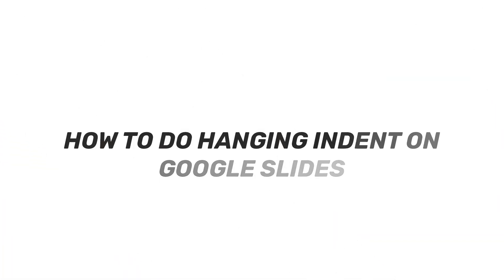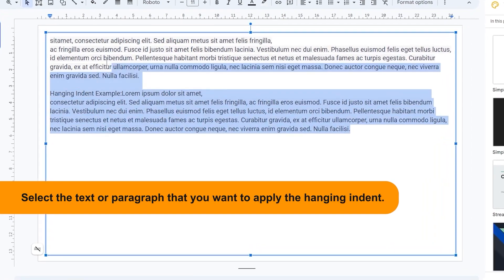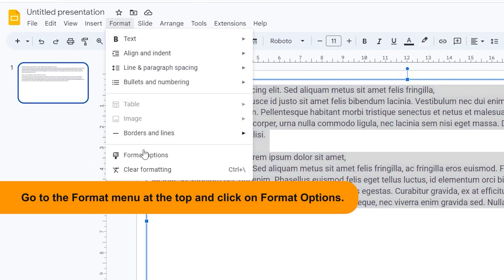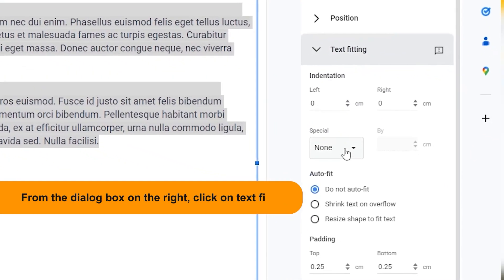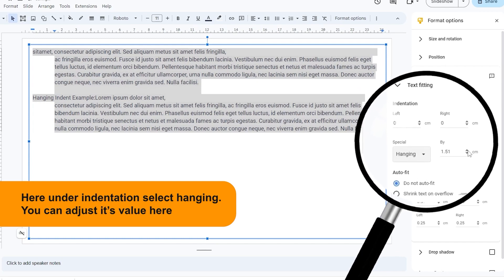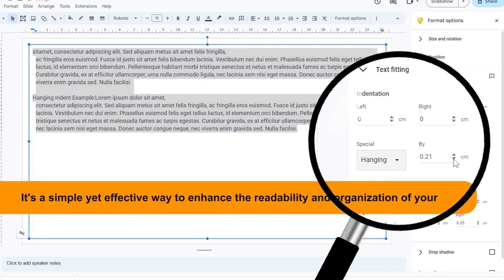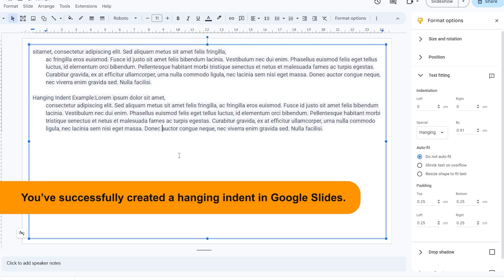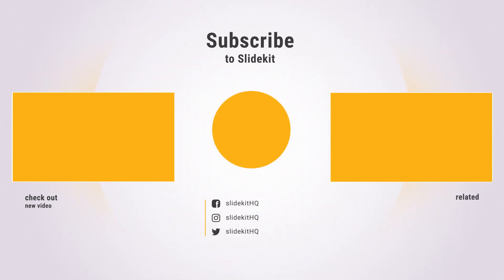How to do hanging indent on google slides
In this step-by-step tutorial, learn how to create a hanging indent on Google Slides to format your text like a pro. A hanging indent is perfect for citations, references, or any document that requires proper formatting. Follow along as we show you the easy way to make your presentations look polished and organized.

✅ Timestamps:
00:00 - Introduction
00:10 - Selecting the Text
00:18 -Adjusting the Indentation
00:28 - Customizing the Hanging Indent
00:40 - Conclusion